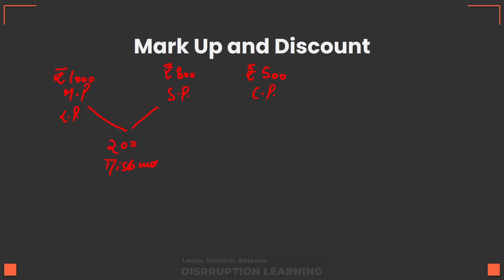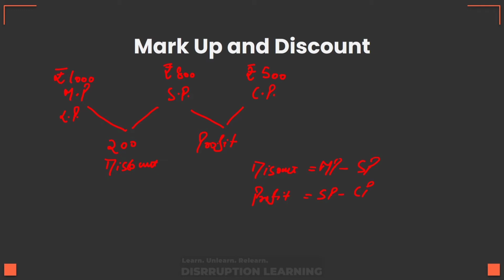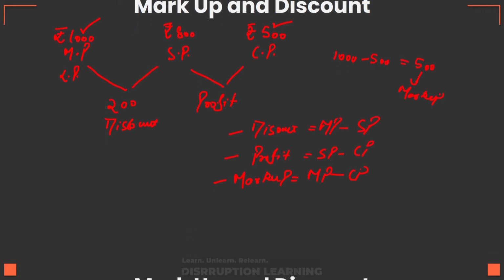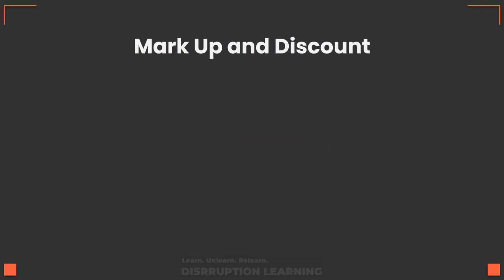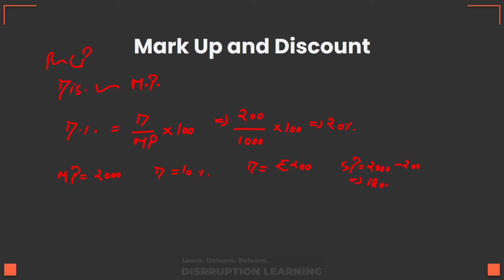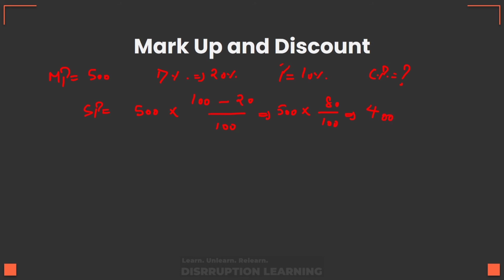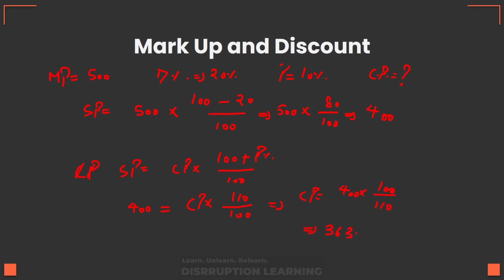Understanding Profit & Loss - Episode 03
Continuing our video series on Basic Aptitude Topics, we present you a series of 5 videos on the topic of Profit & Loss. The goal, as always, is to keep the videos short, crisp and concise, but not to compromise on anything important.

Watch the series of 5 videos to understand the concept completely.